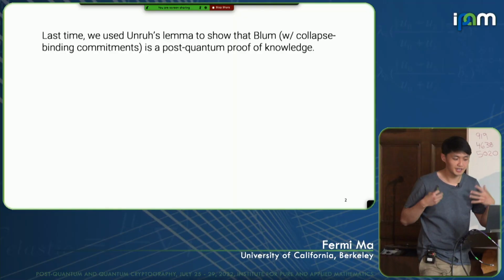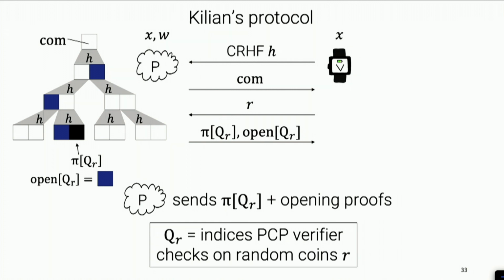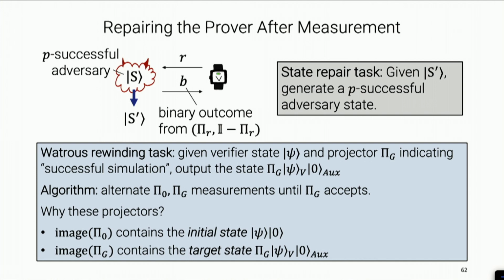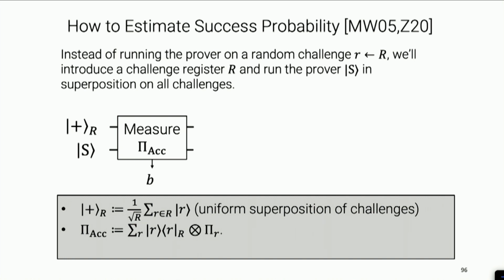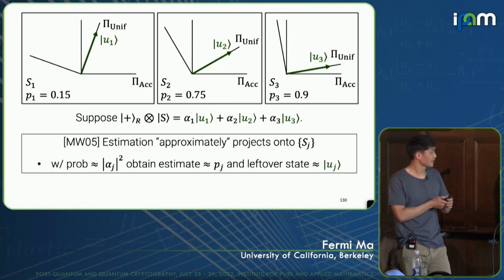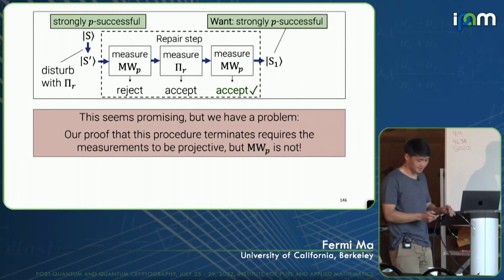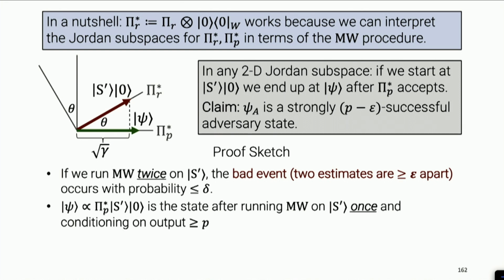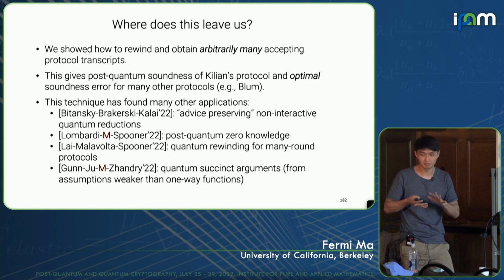Fermi Ma - Post-Quantum Proof Techniques, Part 2: How to Rewind a Quantum Attacker Many Times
Recorded 28 July 2022. Fermi Ma of the University of California, Berkeley, presents "Post-Quantum Proof Techniques, Part 2: How to Rewind a Quantum Attacker Many Times" at IPAM's Graduate Summer School Post-quantum and Quantum Cryptography.
Abstract: The second lecture will cover a significantly more powerful rewinding technique that enables rewinding a quantum attacker arbitrarily many times. This opens the door to quantum security for many tasks. Our primary application will be to prove that Kilian’s four-message succinct argument system for NP is secure against quantum attack.